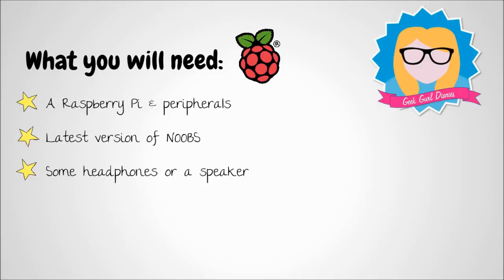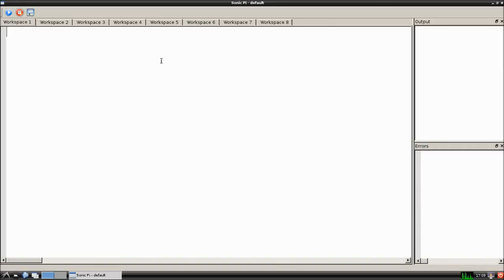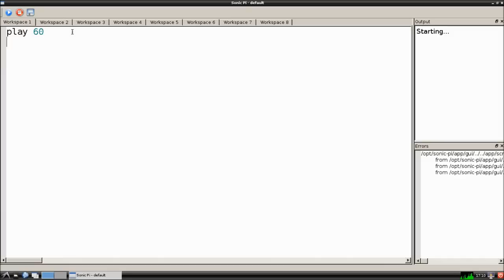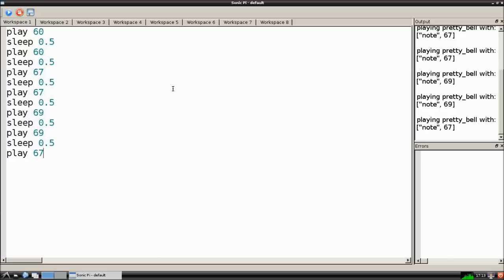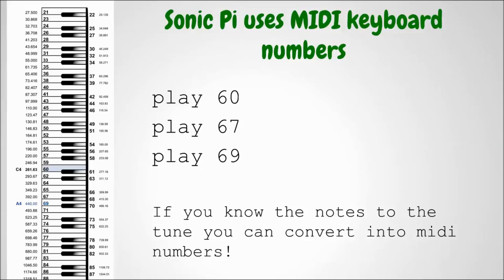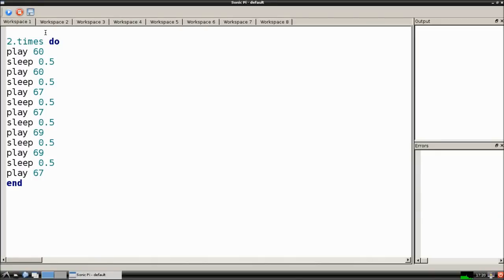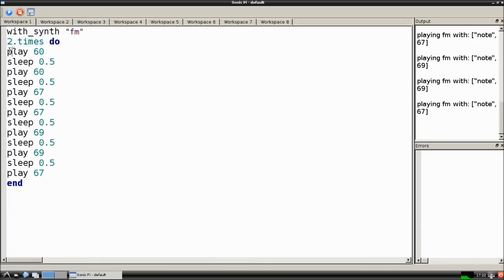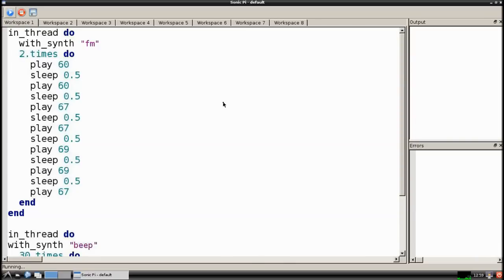How to Code Music with Raspberry Pi & Sonic Pi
In this tutorial I will demonstrate the basics of making music with Sonic Pi. I love music, who doesn't? But I've never been able to play a musical instrument or even read music very well. Luckily with Raspberry Pi and an application created by Dr Sam Aaron (@samaaron) called Sonic Pi, I can code music!